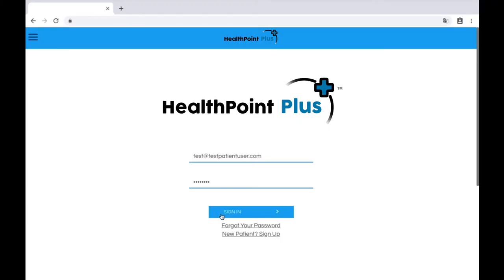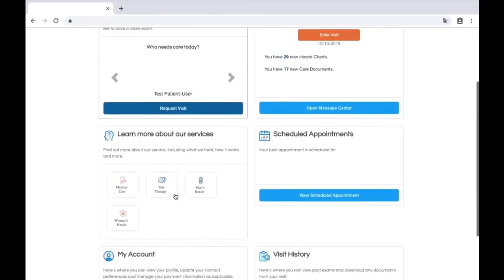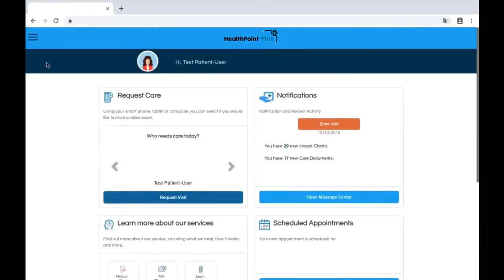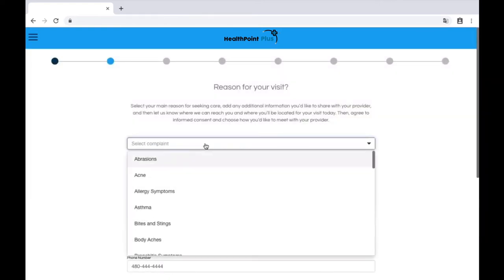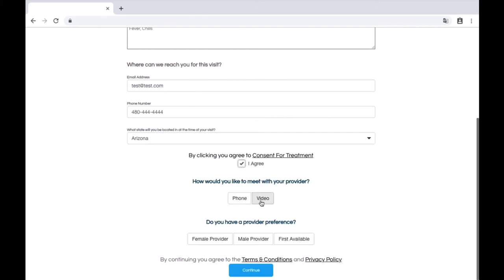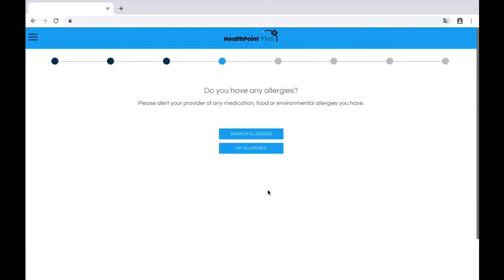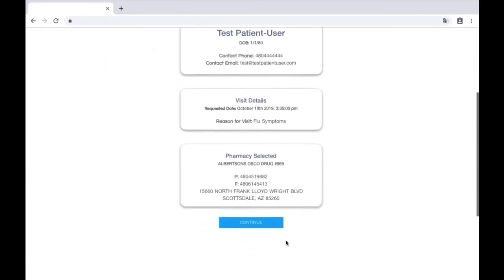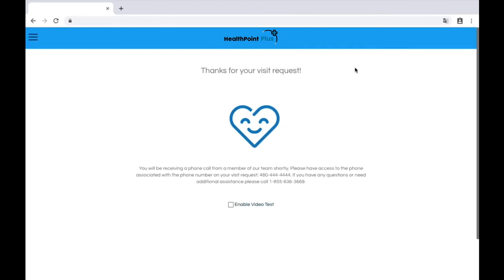HealthPoint Plus New Member Demonstration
Patient walkthrough of the HealthPoint Plus Telemedecine platform  , how to use and what to expect.